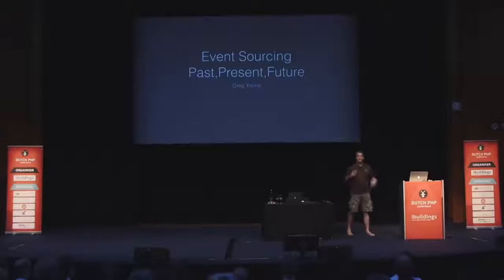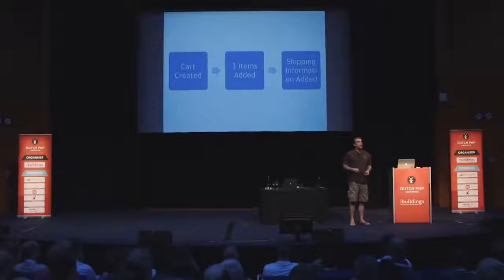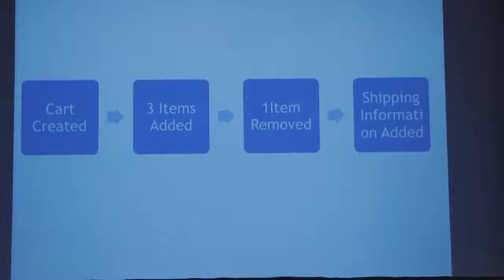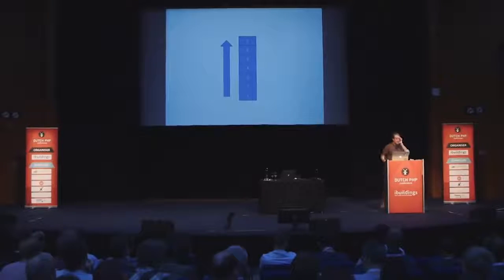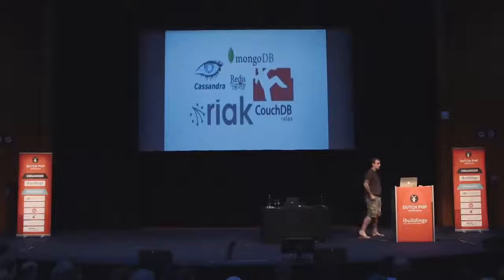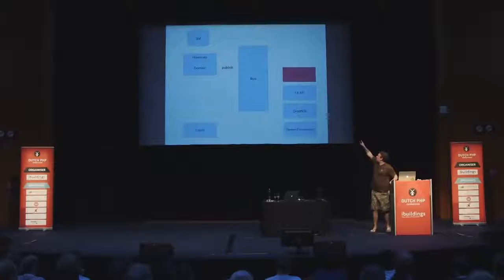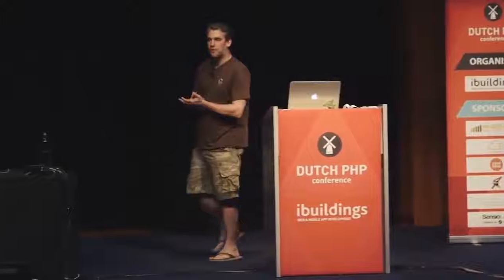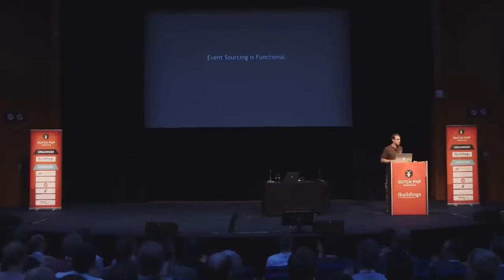Event Sourcing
Greg Young has been talking, teaching, and innovating in the Event Sourcing space since 2006. Greg in this talk will look in depth at what Event Sourcing is, when it may be valuable, more importantly when it's not and how problems can change when looked at through a different lens.

Greg Young @ Dutch PHP Conference 2016